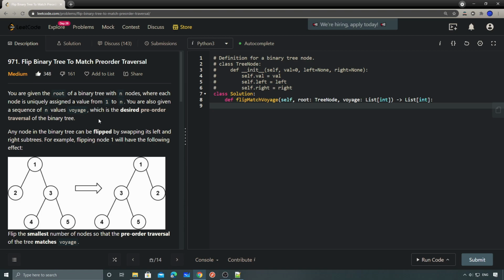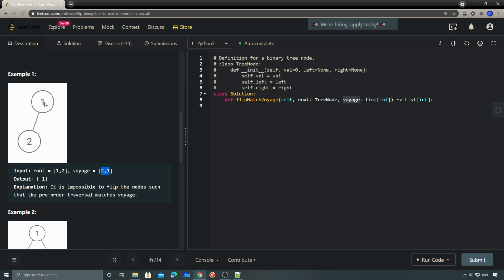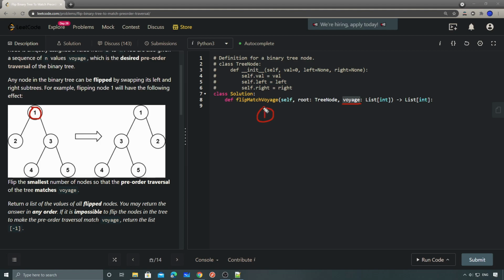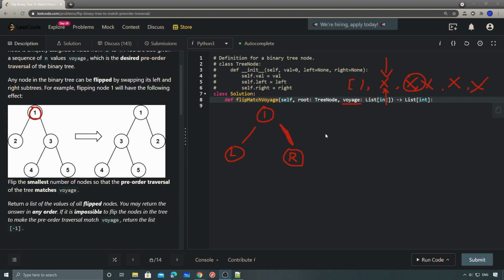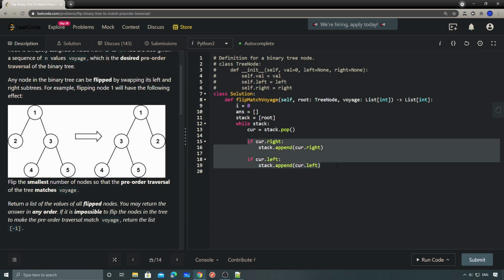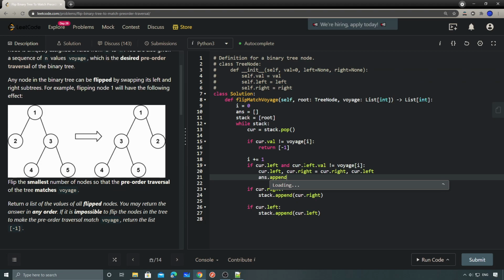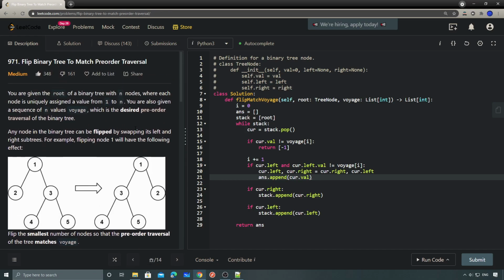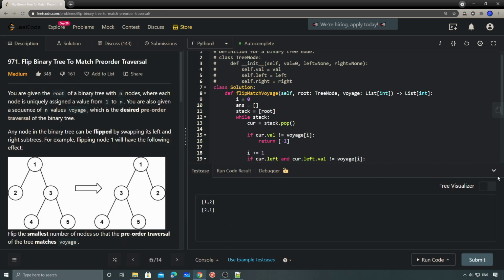LeetCode 971. Flip Binary Tree To Match Preorder Traversal